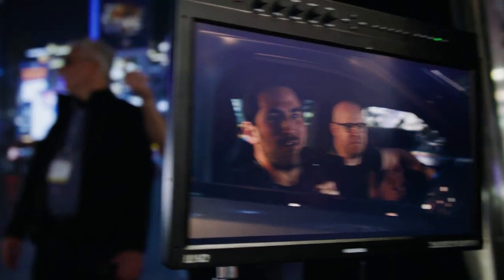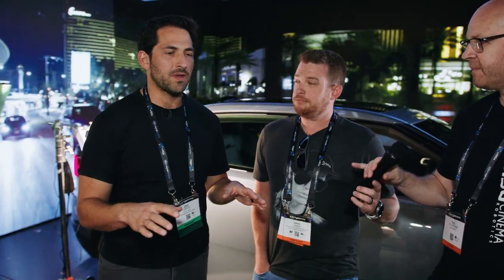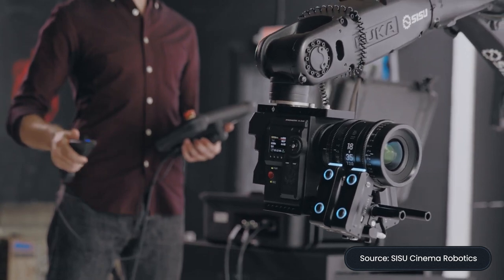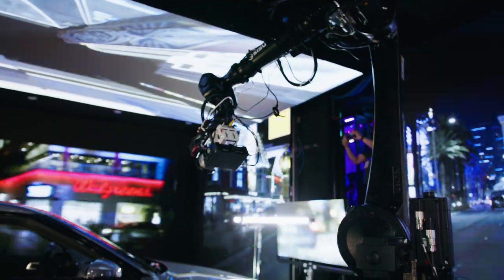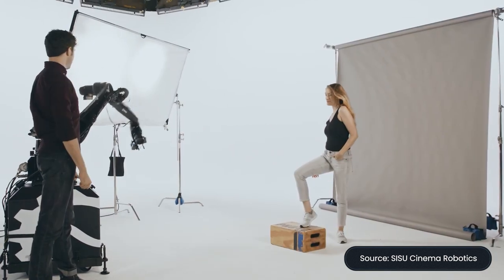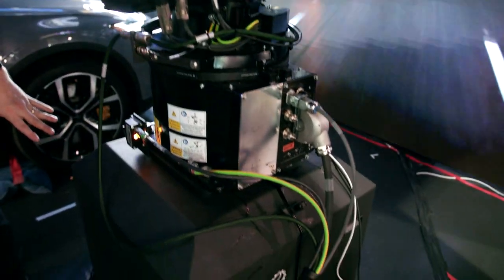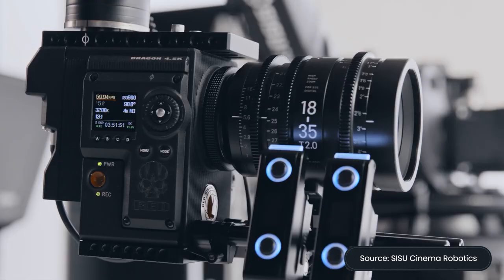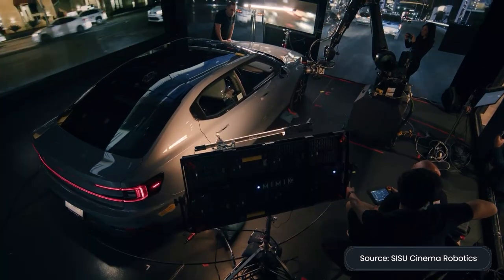This cinema robot doesn't take a rocket scientist to operate - SISU Cinema Robotics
Stay up to date on the latest news and trends in virtual production and generative AI in video with VP Land

Discover the fastest and most intuitive motion control system for filmmaking with the SISU Cinema Robotics C20.

🚀 Ready to take your YouTube videos to the next level? Check out our free database of 300+ tools for recording, editing, music, graphics, and more!

🛠 TOOLS & RESOURCES

SISU Cinema Robotics C20 is a motion control system that is fast, intuitive and highly mobile. In this video, we get an inside look as the system is demonstrated by the SISU team, partnering with Magicbox, to show how this system can revolutionize the filmmaking industry.

One of the main differences between SISU and other cinema robots on the market is their speed on set. They are much quicker to program than other cinema robots, which is a significant advantage for filmmakers. They use a proprietary interface that is unique to SISU, making their system quick to learn and easy to use.

⏱ CHAPTERS
00:00 - Intro
00:30 - SISU Cinema Robotics C20 Cinema Robot
01:08 - C20 vs. other cinema robots
02:50 - Training or certificates to operate a cinema robot
04:30 - Mobility
06:00 - Actual demo